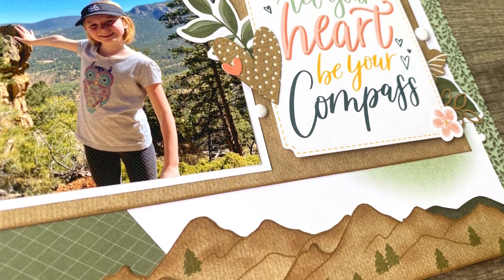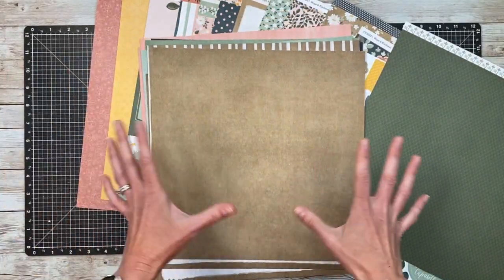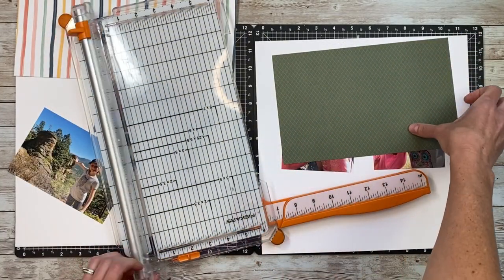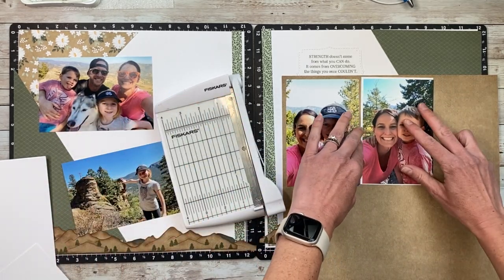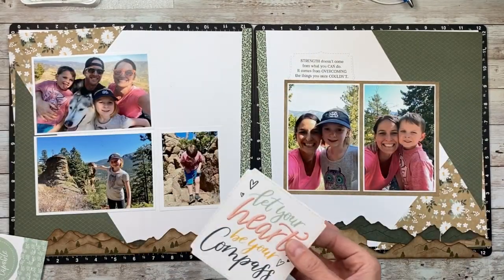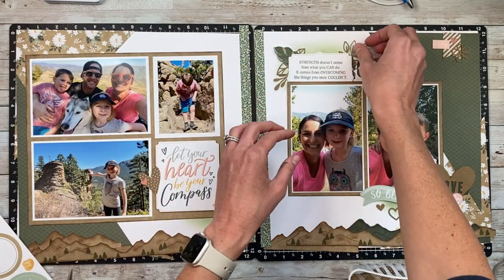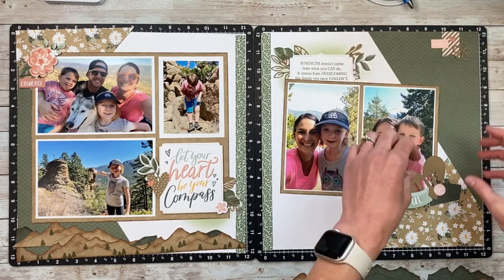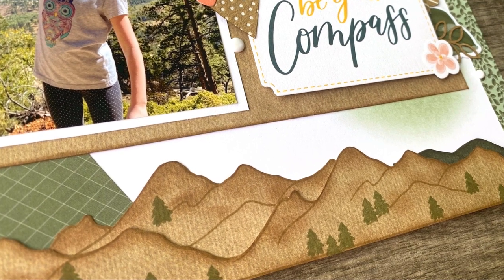Tips for Stamping Success | Scrapbook Ideas for 11 Photos on a Double Page Hiking Layout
In this scrapbook layout process I’m sharing several tips to help you successfully stamp on your layouts as well as my favorite ways to add extra photos to your layouts. I’m using the Hope & Kindness collection from Close to my Heart and the May 2022 stamp of the month.

All Supplies are linked below!

FAVORITE TOOLS

Salt Cellar Shammy Storage
Blender Brushes
Bearly Art Precision Craft Glue (AMZ):
- 4 oz
- 2 oz
Epson PictureMate 400 Photo Printer

***I collage photos smaller than 4x6 first using the PicFrame app and then print as a 4x6. I created a video showing how I do this